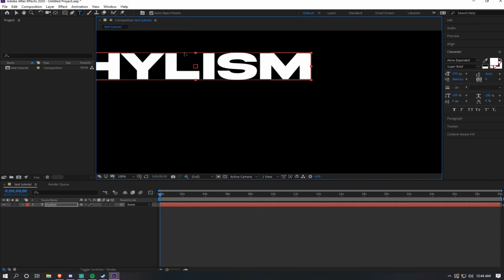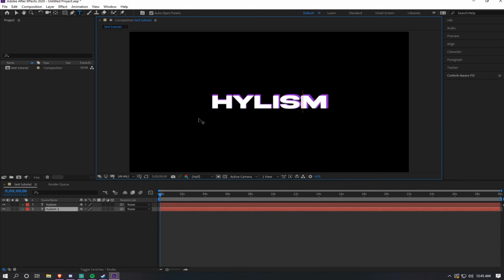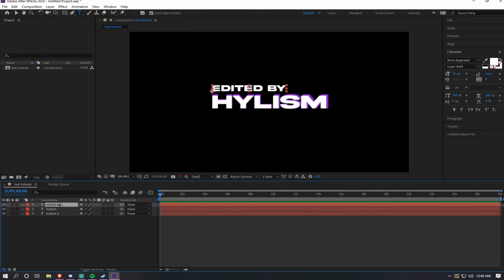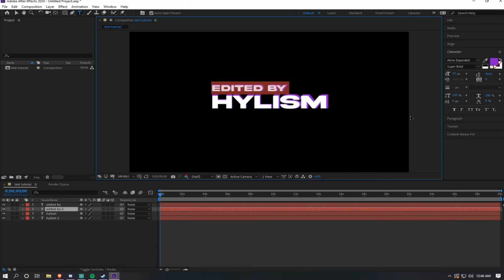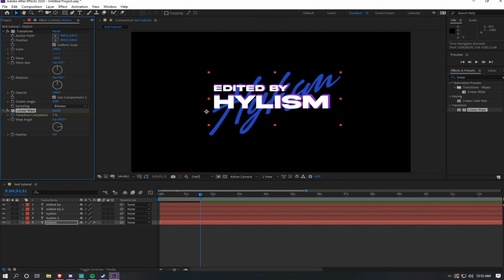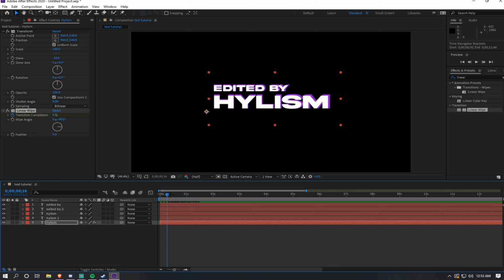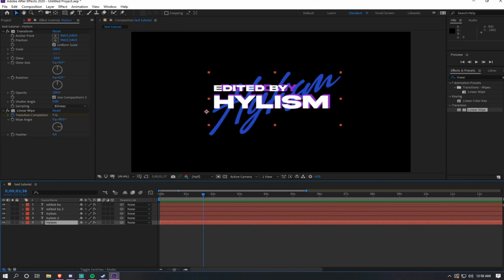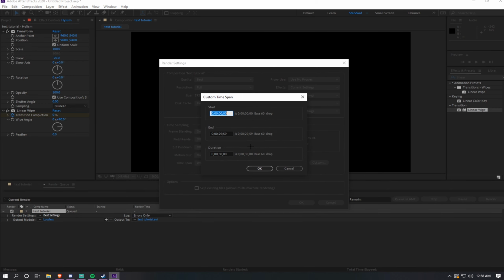Tutorial: How To Edit Like Numby, Clerke and LMGK Sony Vegas (Text Intro!)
⬇️ CLICK MORE⬇️

🤗Hope you guys enjoyed todays vid 🤗

⚙️ Settings ⚙️

Valorant Sens - 0.22 x 1600dpi
Resolution - 1920x1080